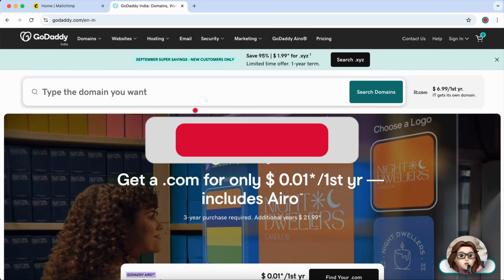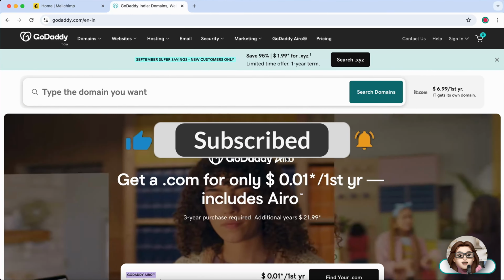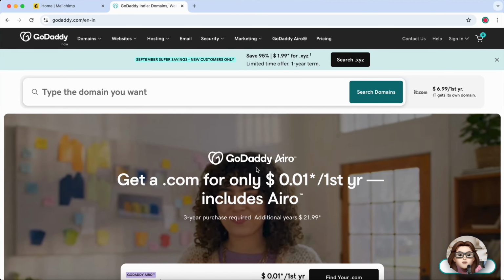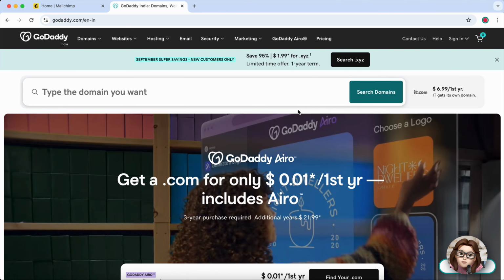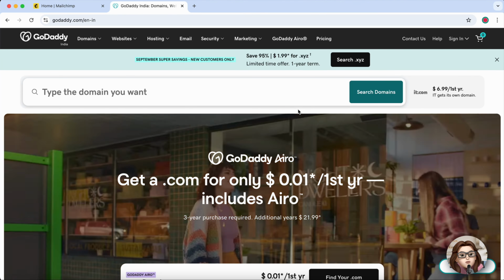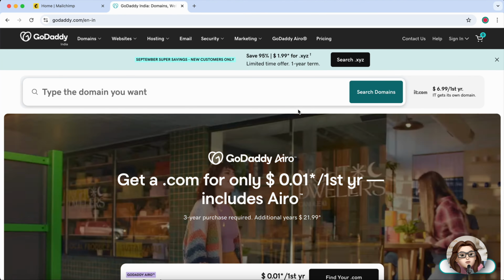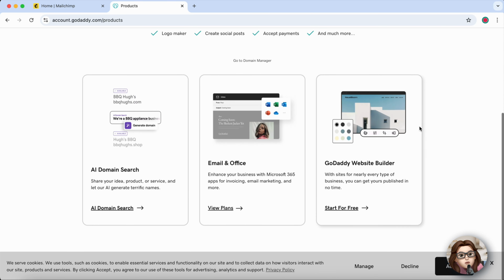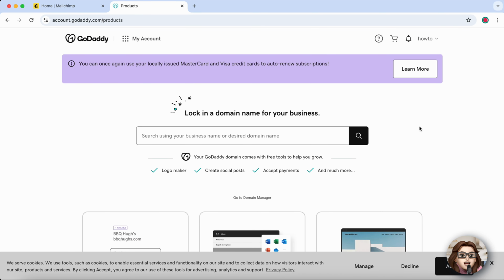How to Create User in GoDaddy Account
In this video, I’ll guide you through the complete process of how to create a user in your GoDaddy account. If you manage websites, domains, or hosting services with GoDaddy and want to allow other people—like developers, business partners, or team members—to access your account without sharing your personal login credentials, then creating a user is the best solution.

GoDaddy provides a delegate access feature that allows you to grant specific permissions to other users. This way, you can give access only to the tools and services they need, keeping your account secure. Whether you’re running a business, working with freelancers, or simply need a trusted partner to help manage your GoDaddy products, creating a user is quick and simple.

Here’s what you’ll learn in this tutorial:
First, log in to your GoDaddy account and head over to your account settings. Look for the Delegate Access or User Permissions option. This is where you can manage and invite new users.

Next, click on Invite to Access. Once entered, you can select the level of access you want to grant. GoDaddy offers different access levels, such as:

Products & Domains Access – for managing websites, hosting, and domains.

Account Access – for handling billing and payments.

Full Access – allows the user to do almost everything you can, except change security settings.

Once you’ve selected the access level, GoDaddy will send an invitation email to the user. They must accept the invitation to gain access. Until then, their status will remain pending in your account settings.

Why is this important? Sharing your personal login information is risky and can lead to security issues. By creating users in GoDaddy, you maintain control and flexibility. You can revoke access at any time or adjust their permissions if their role changes.

This feature is especially helpful if:

You’re working with a web developer who needs access to your hosting.

You run a business team that needs multiple people managing products.

You want to separate billing responsibilities from domain management.

A few tips to keep in mind:

Always assign the least necessary access level to maintain account security.

Monitor your delegate users regularly and remove any unnecessary accounts.

Communicate with your team so they know what they can and cannot change.

By the end of this tutorial, you’ll know exactly how to create and manage users in your GoDaddy account, giving you the ability to collaborate safely and efficiently.

This video shows you How to Create User in GoDaddy Account Easily! Watch this Video till the end to learn How to Create User in GoDaddy Account.

Were you able to figure out How to Create User in GoDaddy Account? Share this with your friends who want How to Create User in GoDaddy Account.

Problem Solved in this Video-:

What Do you Think of How to Create User in GoDaddy Account?